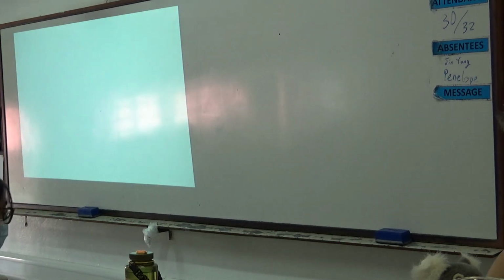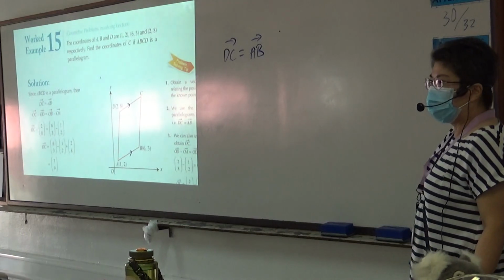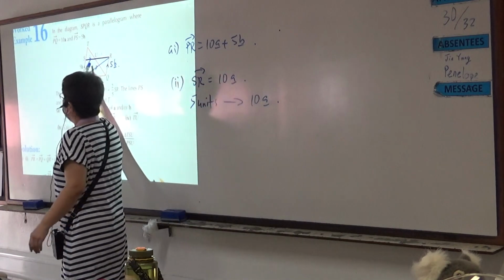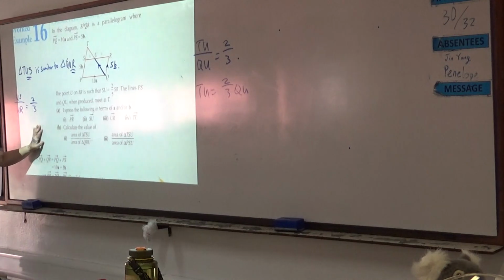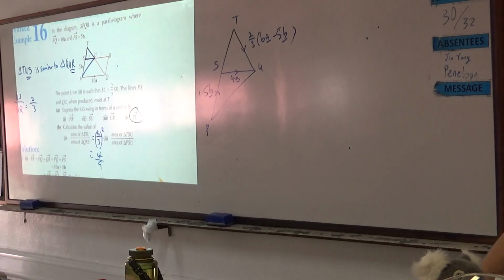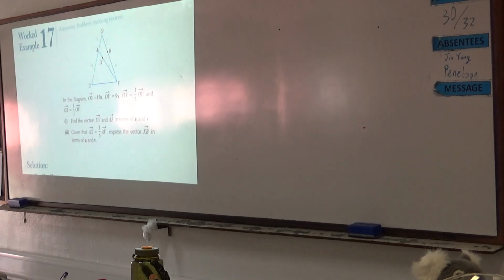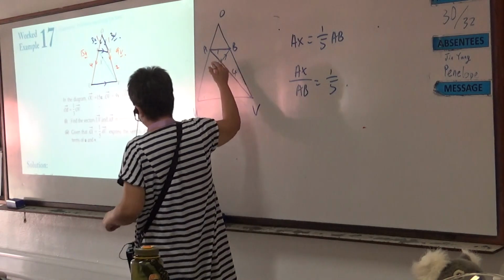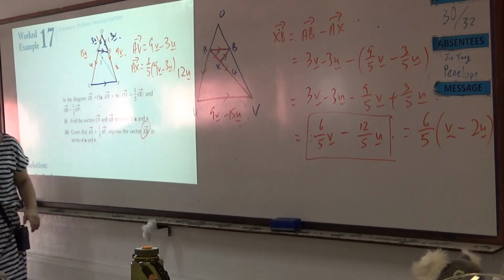EM Chapter 5 : Applications of Vectors Part 1